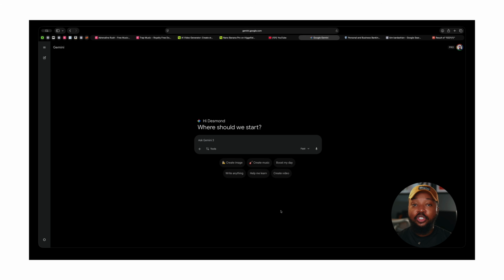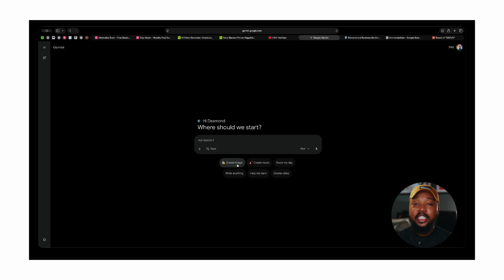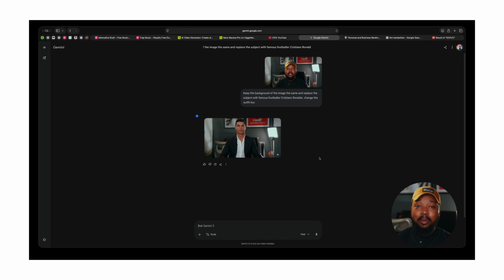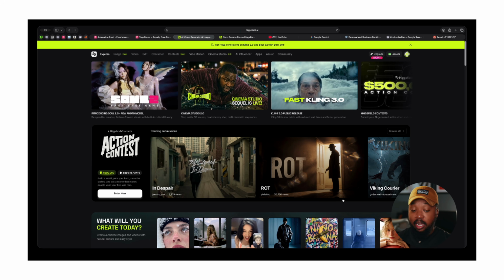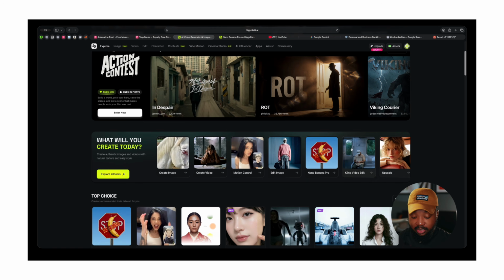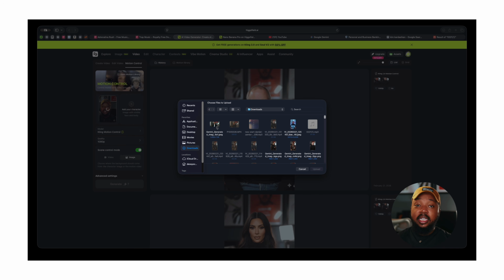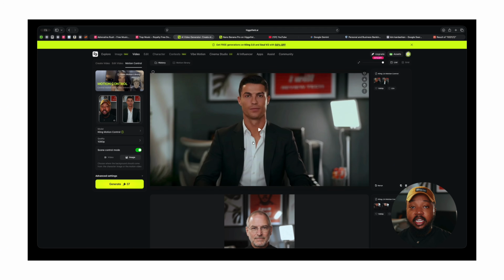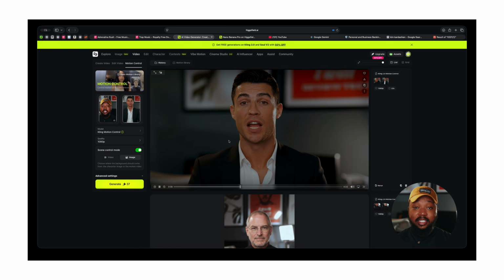Insane Character Swap for Videos! How To Swap Characters in Any Video | FREE Tutorial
How To Swap Characters in Any Video using this AI too. This FREE Tutorial shows you how to swap anyone in a video using Gemini AI and Higgsfield with their latest motion control AI tool and so much more!

Prompt for Gemini:

Keep the background of the image the same and replace the subject with "Input the person you want to change to"